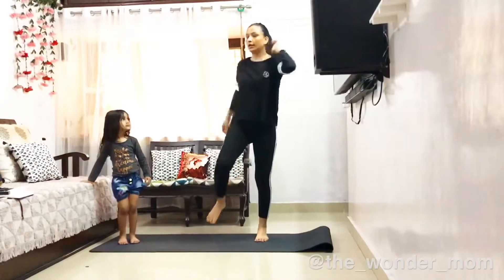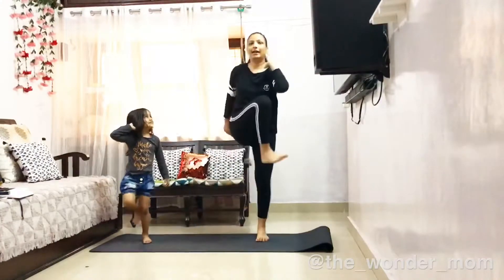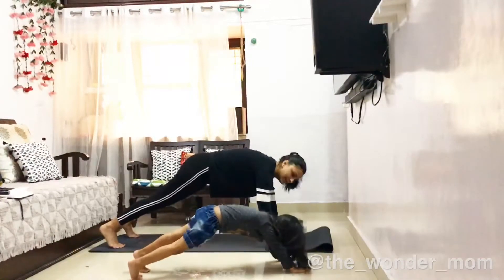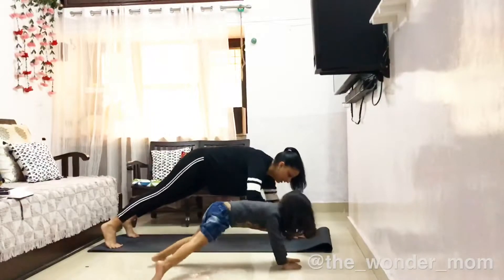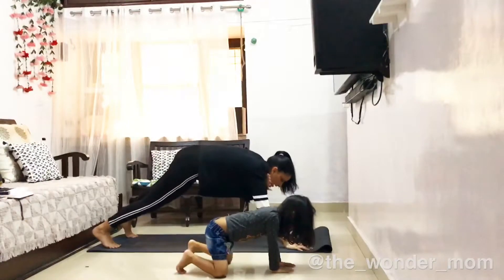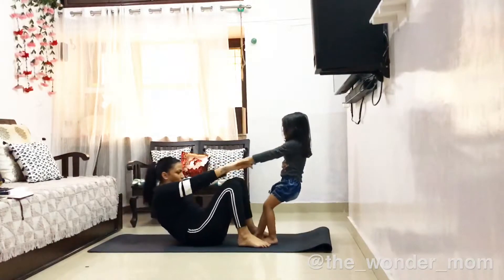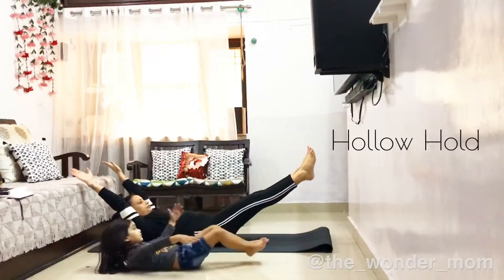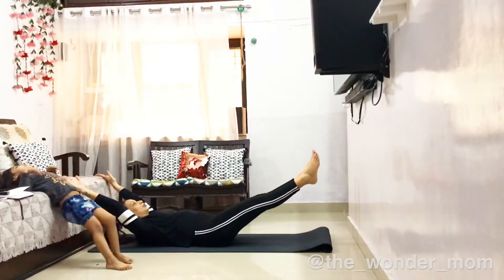Arms & Abs Workout at home | with a hyperactive kid| Easy workout to burn the stubborn fat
It’s always fun when you have a workout partner with you. Today I have Kiara with me who is helping me through my workout.

 I am not a pro athlete, just a fitness enthusiast, to motivate others to work on their bodies and stay fit.
So let's go and burn some calories.